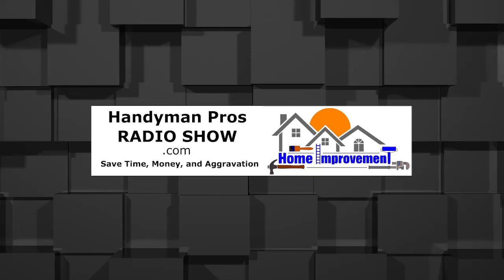Preparing Your Home for the Holidays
Preparing your home for Thanksgiving as a handyman or homeowner typically involves various tasks to ensure everything is in good working order and looking its best for guests. Here's a checklist of handyman preparations you might consider:

Inspect and Repair: Walk through your home to identify any maintenance or repair needs, such as leaky faucets, loose cabinet handles, broken light fixtures, or squeaky doors. Address these issues ahead of time.

Clean Gutters: Ensure your gutters are clear of debris to prevent water damage, especially if it's the rainy season.

Check Electrical Systems: Test all electrical outlets, switches, and light fixtures to ensure they are working correctly. Replace any burnt-out bulbs or address any electrical issues.

HVAC Maintenance: Clean or replace HVAC filters, and schedule a professional HVAC inspection and maintenance if necessary to ensure a comfortable temperature for your guests.

Plumbing: Check for leaks in pipes, faucets, and toilets. Make sure your garbage disposal is functioning properly. Consider adding drain covers to prevent clogs from food scraps.

Appliance Inspection: Inspect and clean kitchen appliances like ovens, stovetops, microwaves, and refrigerators. Ensure all appliances are in good working order.

Safety Check: Test smoke detectors and carbon monoxide detectors. Replace batteries if needed.

Window and Door Maintenance: Inspect windows and doors for drafts. Replace weatherstripping as necessary to keep your home warm and energy-efficient.

Exterior Maintenance: Check the exterior of your home for any issues, such as loose siding, damaged shingles, or cracks in the foundation. Address any potential problems.

Yard Cleanup: If you have a yard, clean up leaves and debris, trim overgrown shrubs, and ensure pathways are clear and safe for guests.
Decorations: Install any holiday decorations you plan to use and ensure they are securely in place.

Kitchen Prep: Make sure the kitchen is well-organized and fully equipped with the necessary cookware, utensils, and dishes for Thanksgiving meal preparation.

Emergency Kit: Have an emergency kit handy, just in case, with items like a first-aid kit, fire extinguisher, flashlight, and basic tools.
Additional Seating: If you're expecting a large number of guests, ensure you have enough seating, whether that means setting up extra chairs, renting furniture, or adding cushions for comfort.

Childproofing: If children will be attending, childproof areas where needed, and remove any hazards to keep young guests safe.

Guest Accommodations: Ensure guest bedrooms are clean and well-prepared, with fresh linens and any necessary amenities.
Preventative Pest Control: Take measures to prevent pests from invading your home during the holiday season. Seal any cracks or gaps where pests could enter.

By addressing these maintenance preparations, you can create a safe and welcoming environment for your Thanksgiving guests, whether you're a handyman taking care of these tasks for others or a homeowner preparing your own home.

Join our Facebook group @handyman pros